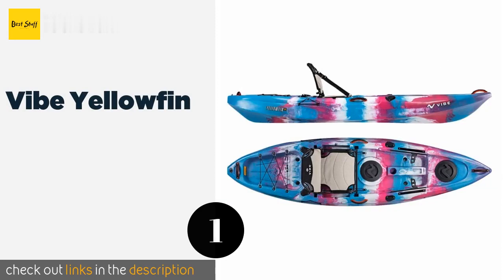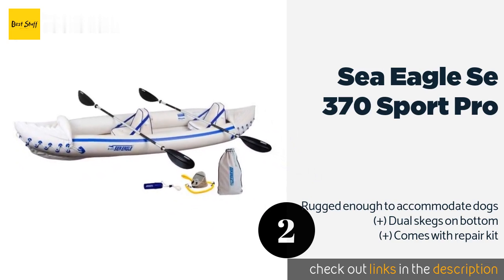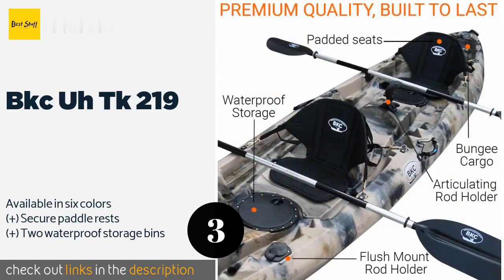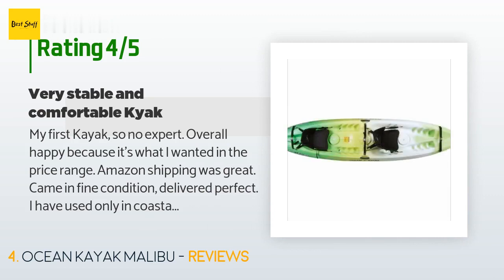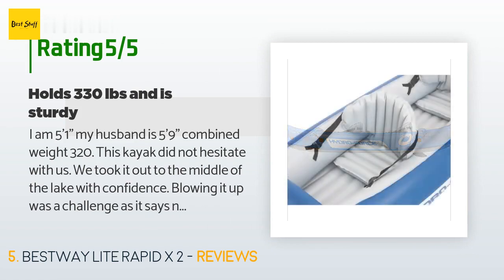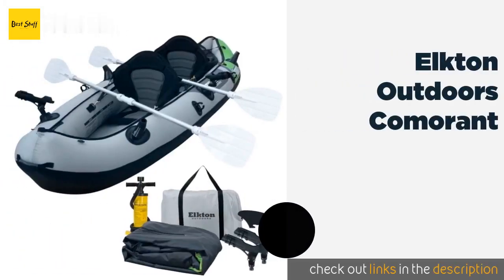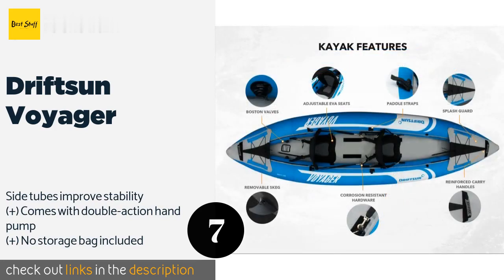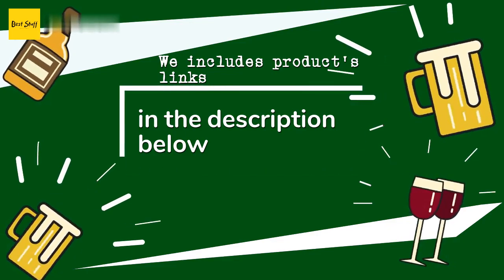🌵7 Best 2 Person Fishing Kayaks 2020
1 - Vibe Yellowfin:
✅ Amazon US
🌏 Amazon International

2 - Sea Eagle Se 370 Sport Pro:
✅ Amazon US
🌏 Amazon International

3 - Bkc Uh Tk 219:
✅ Amazon US
🌏 Amazon International

4 - Ocean Kayak Malibu:
✅ Amazon US
🌏 Amazon International

5 - Bestway Lite Rapid X 2:
✅ Amazon US
🌏 Amazon International

6 - Elkton Outdoors Comorant:
✅ Amazon US
🌏 Amazon International

7 - Driftsun Voyager:
✅ Amazon US
🌏 Amazon International